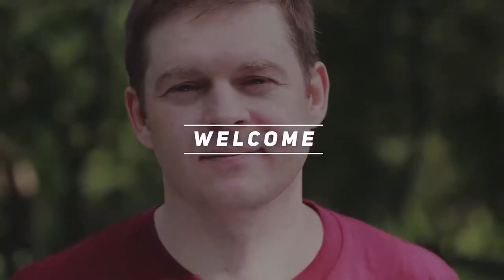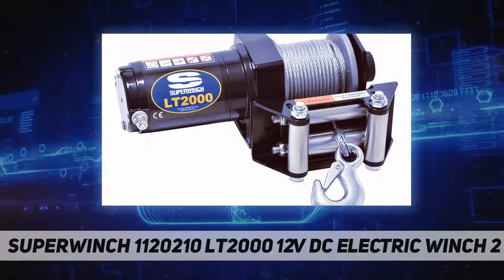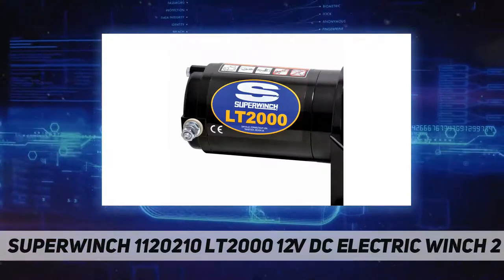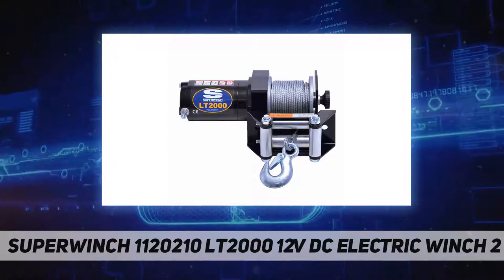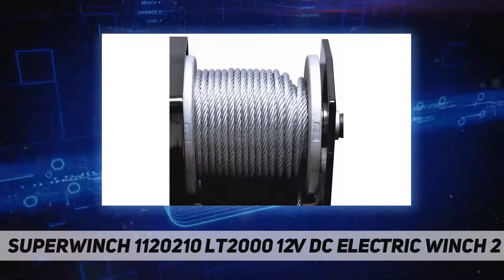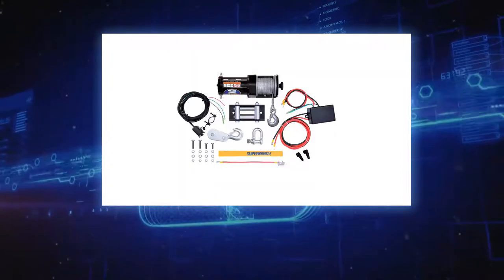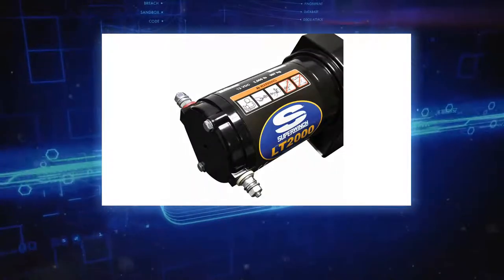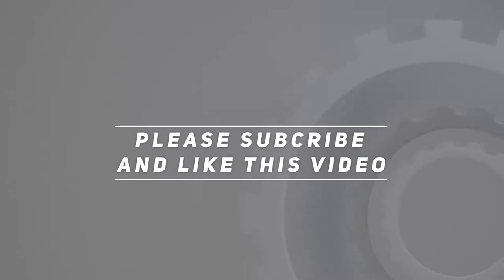Superwinch 1120210 LT2000 12V DC Electric Winch 2 - Review 2023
Superwinch 1120210 LT2000 12V DC Electric Winch 2 - 2023